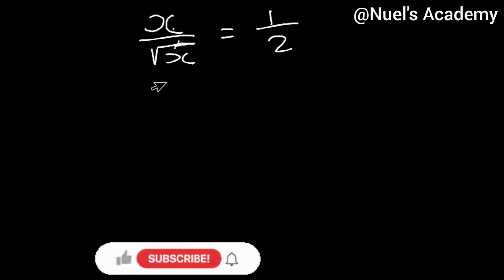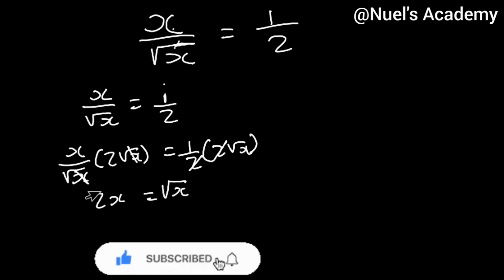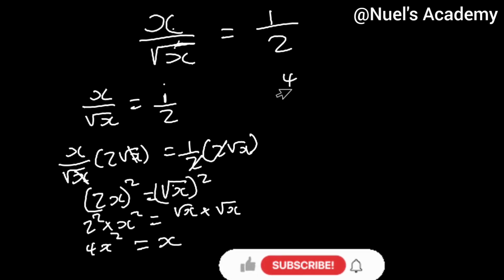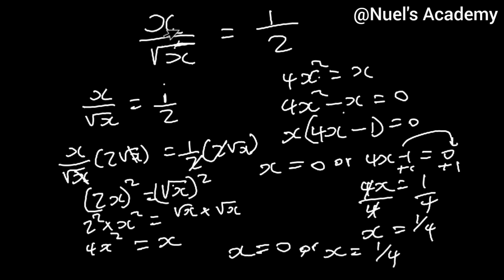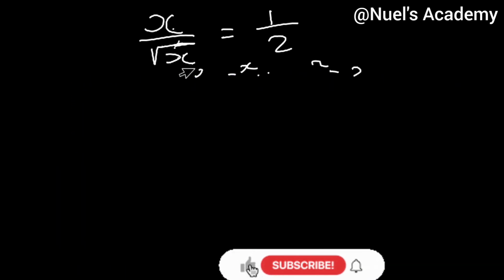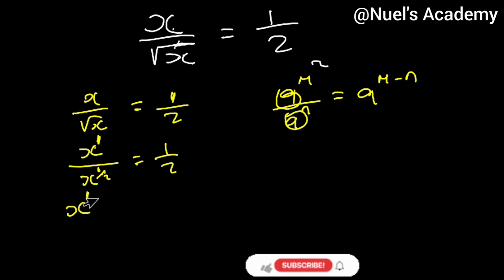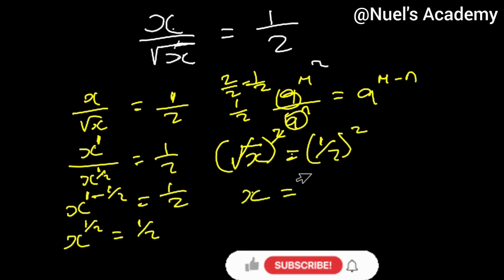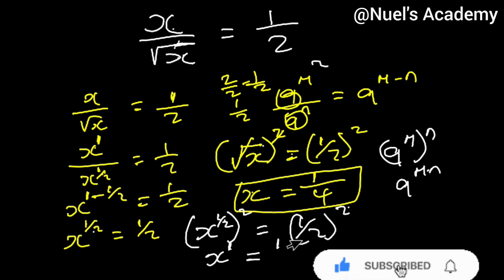Radical Equation | Can you solve??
This is a video of an interesting radical equation solved in a very easy way using two approaches.